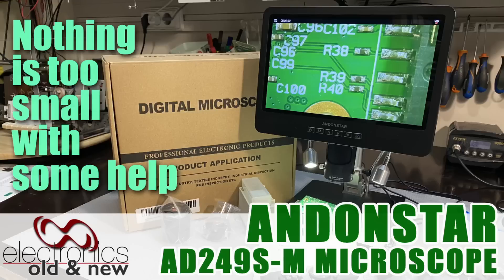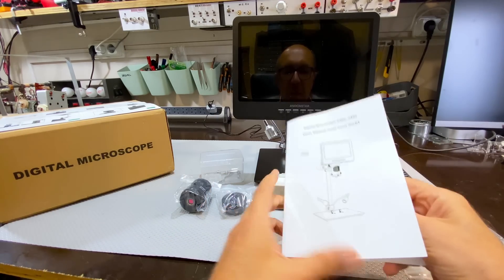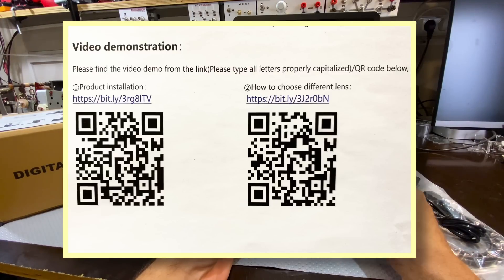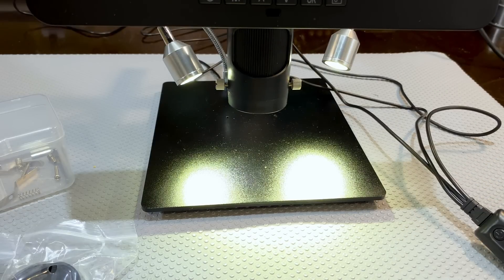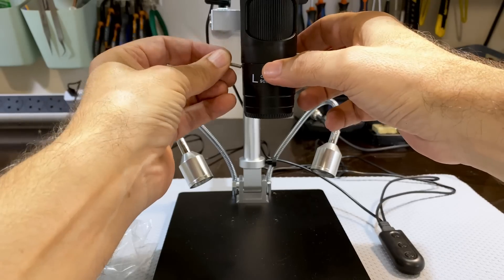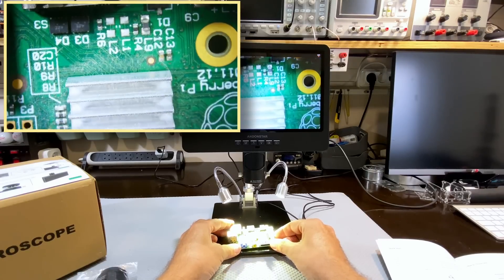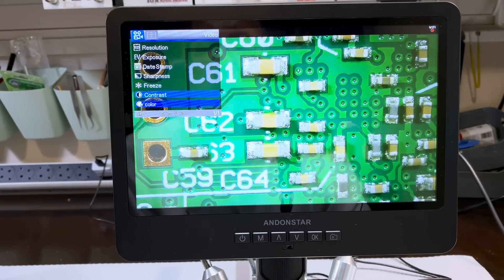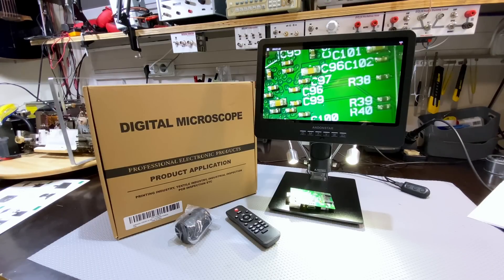Andonstar 10.1" Digital Microscope Review: A Must-Have for Your Workbench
I was in the process of evaluating digital microscopes to buy, when Andonstar contacted me asking if I wanted to receive one of their new 10.1" units to review. Obviously, I agreed, and promised to do a review IF I LIKED IT.  The fact that this video is being published confirms that I have fallen in love with a new piece of equipment.
If you want to get one, the links are below:
Amazon US：
Amazon UK：